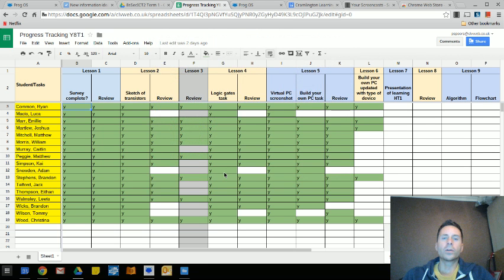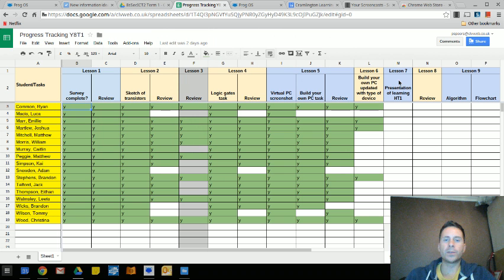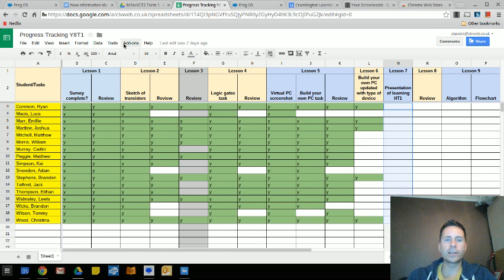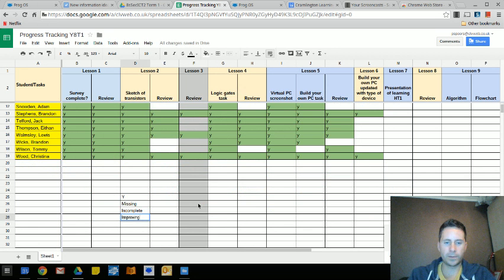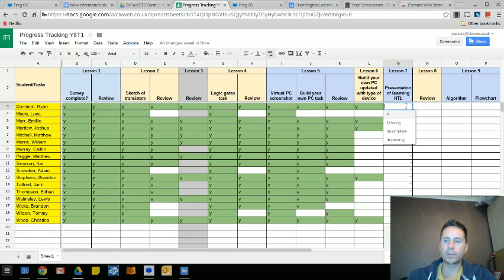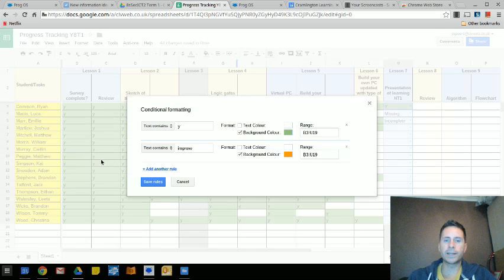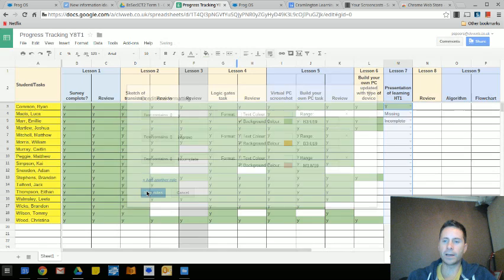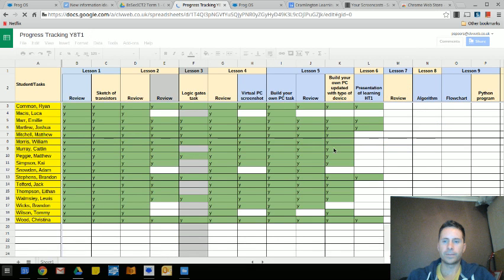Progress tracking using Google Sheets